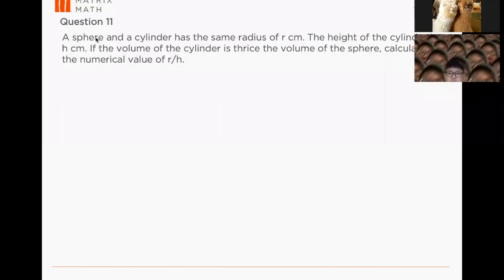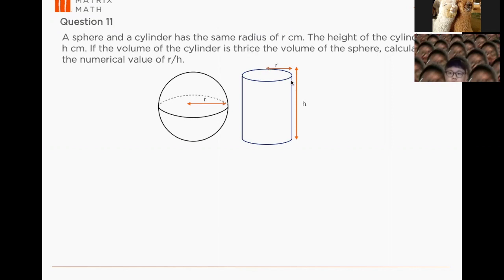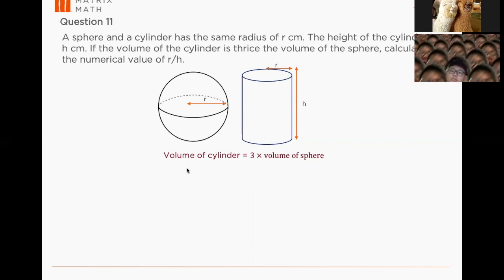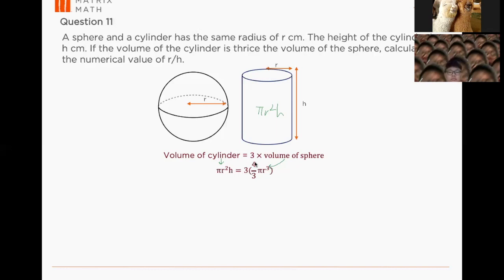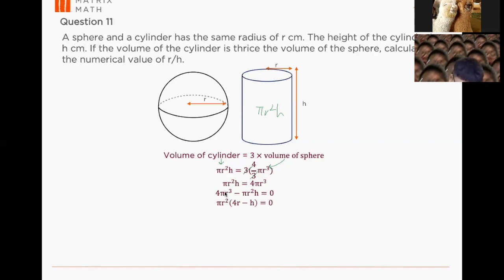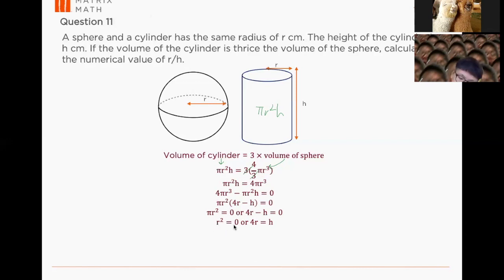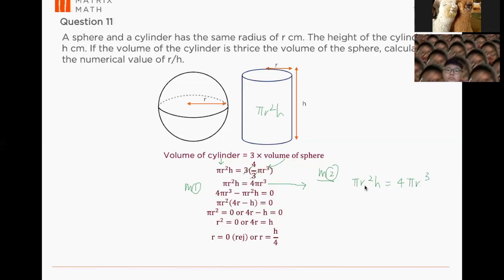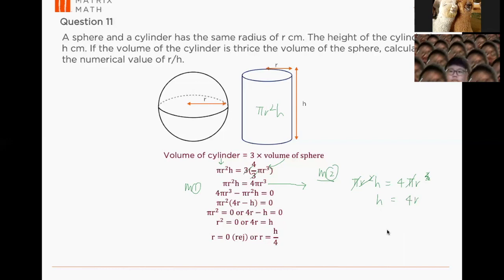Singapore Secondary 2 Math - Finding volume of solids cylinder sphere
Matrix Math@Bedok
Matrix Math@Bukit Batok
Matrix Math@Clementi
Matrix Math@Hougang